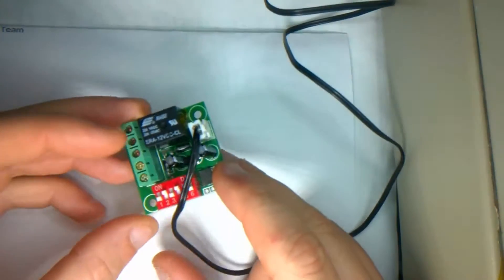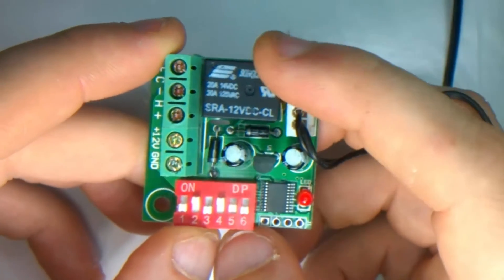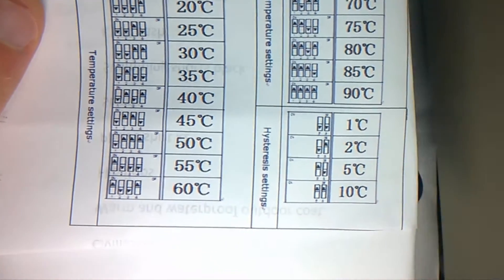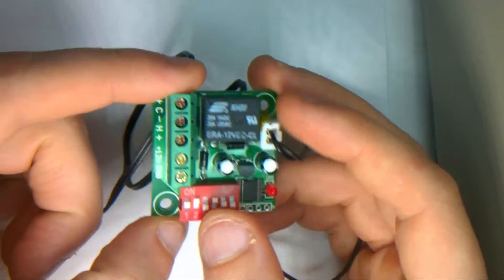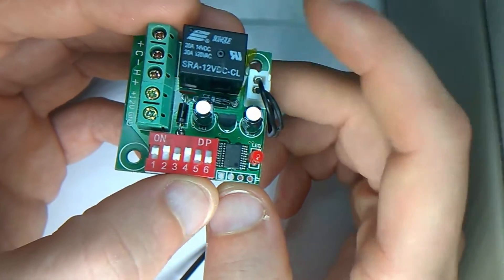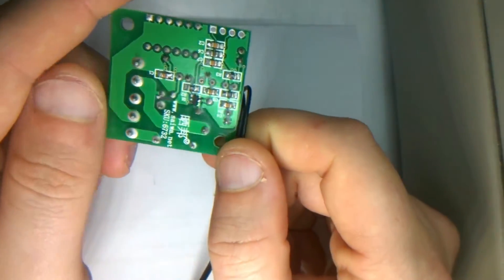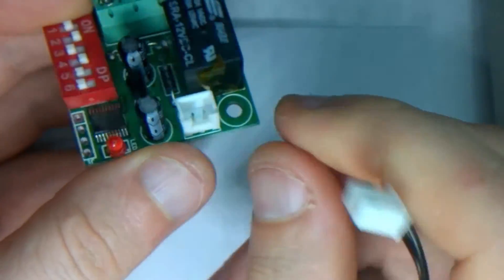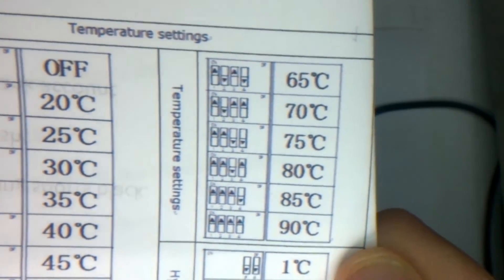Heat Cool Temp Thermostat Digital Temperature Control Switch Relay (W1701)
Model: W1701
Size: Approx. 36.5x36.5x18 mm/1.44x1.44x0.71 inch
Installation screw: M3 * 2 diagonal size 39.5mm
Temperature range: 20-90 ℃
Control Mode: Heating, Cooling, Heat dissipation
Control Accuracy: 0.1 ℃
Hysteresis Setting: 1-10 ℃
Refresh Rate: 0.5S
Supply Voltage: DC 12V
Output Voltage: DC 12V
Output Power: Max 200W
Static Current: ≤ 3MA, attract current ≤ 60MA
Temperature Probe: 10K thermistor
B25 = 10K 3950
0.5M Waterproof Sensor
Environmental Requirements: -10 ~ 60 ℃
Can be used in the (liquid, mold, space) and other control heating,
Also can be used (box, the device, water, pet rooms, air conditioning) and other control refrigeration.

Instructions:

Please connect the circuit according to the wiring diagram, power supply is DC12V (+12 V is positive , and GND is negative). The probe is connected to the object you want to control.
For heating: Please connect 12V heater to the - H +
For cooling: Please connect cooler to the + C -
For heat-sinking: Please connect cooler or heatsink connected to the + C -
Indicator Status : the red light is on indicating the cooling (+ C-) output, and the light is off indicating heating (-H +) output